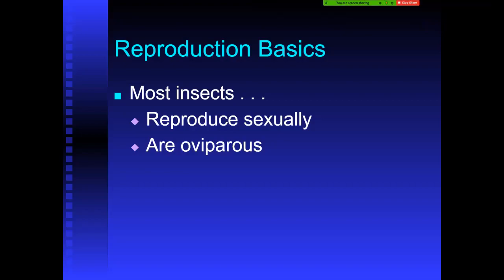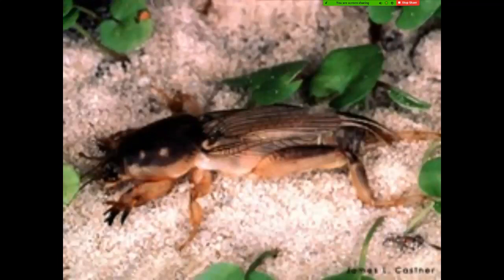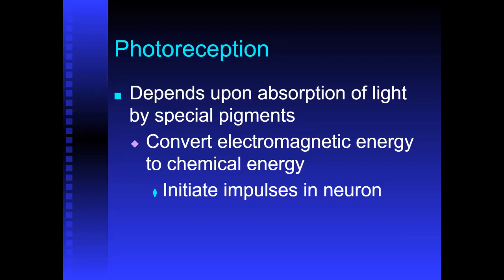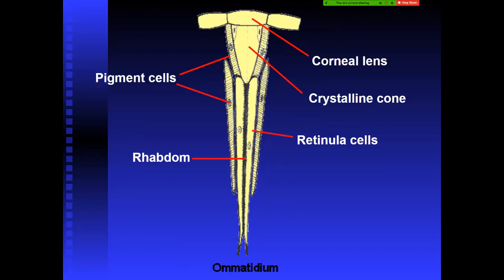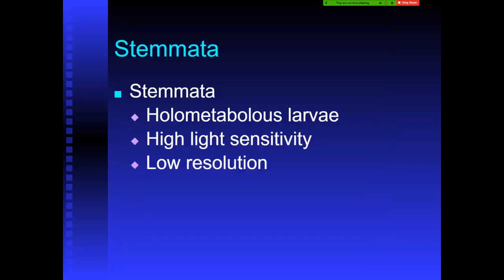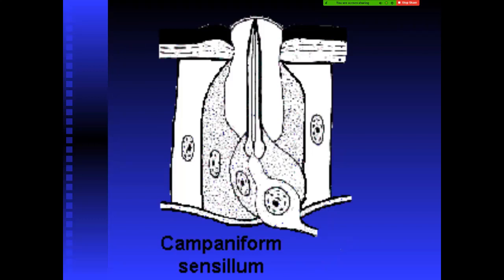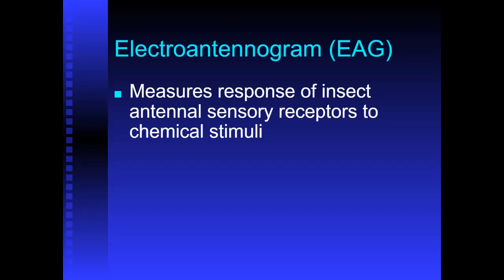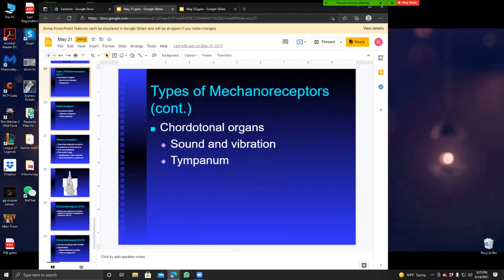Insect Anatomy - reproductive system and receptors.